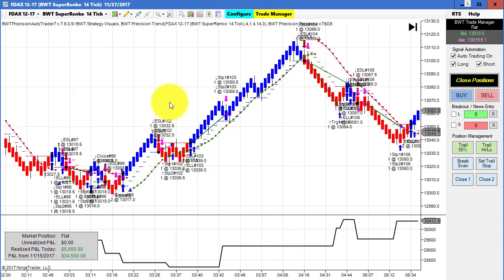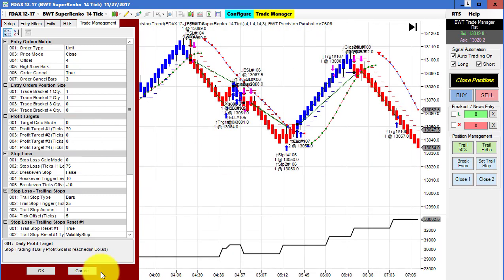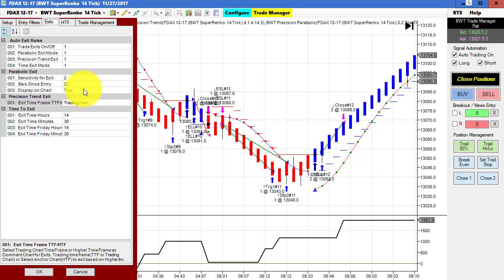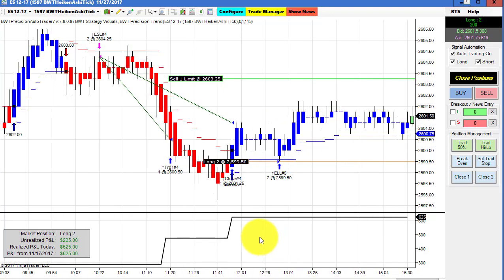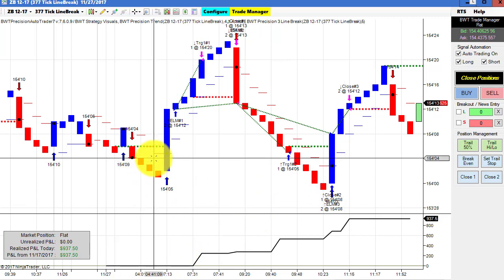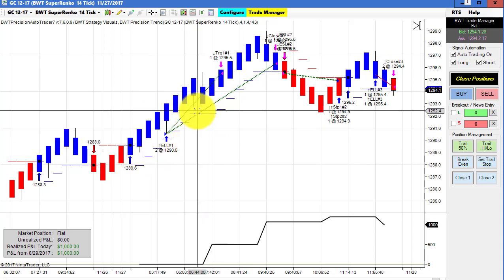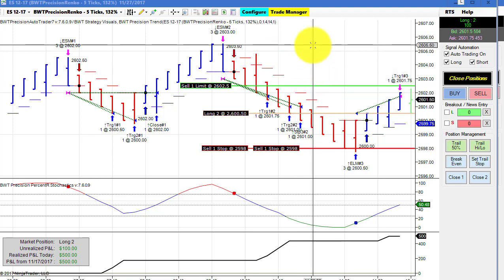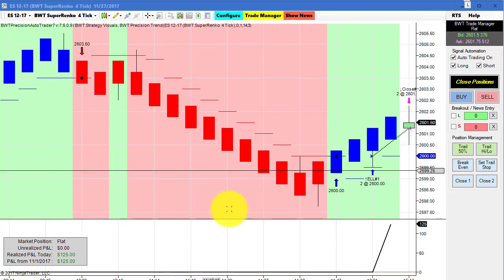5k Day - FDAX Discussion, Algo Filters, Automated Trading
Fantastic 5k Day - FDAX Discussion, Algo Filters, Automated Trading, The EST Solution for Automated Trading